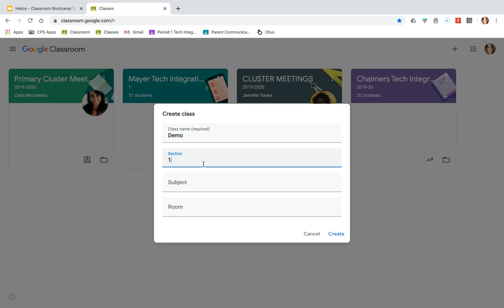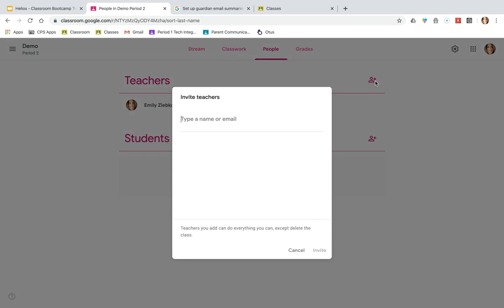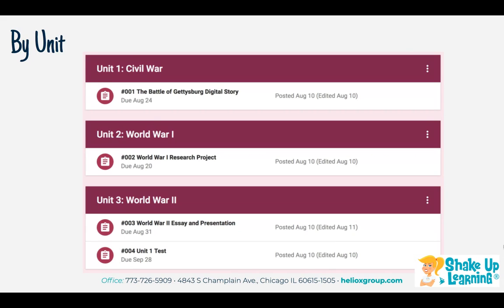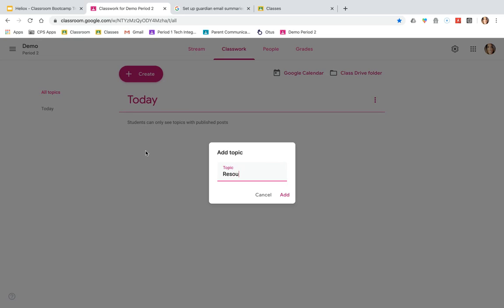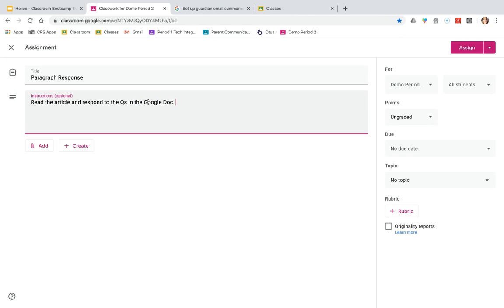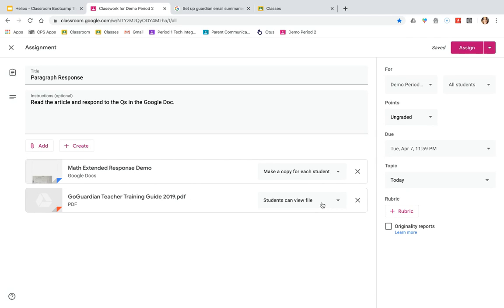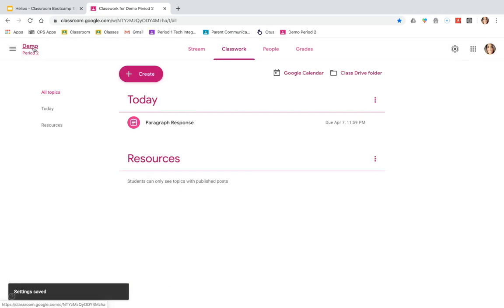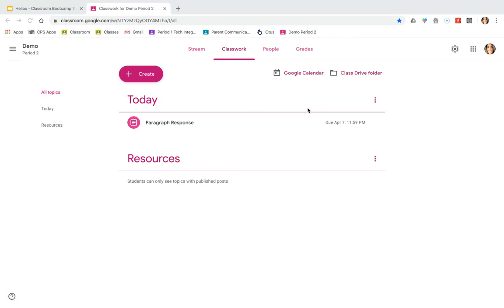Google Classroom Quickstart Tutorial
Jumpstart your use of Google Classroom in this quickstart tutorial. You'll get a tour through features and learn the most essential components.